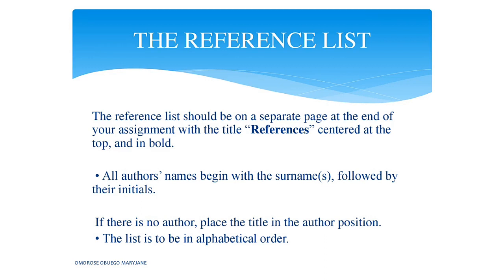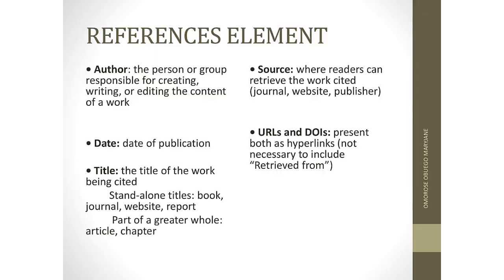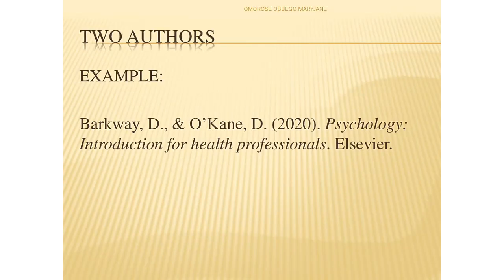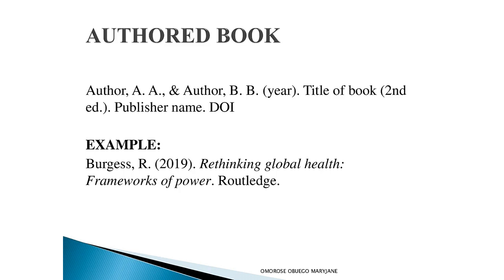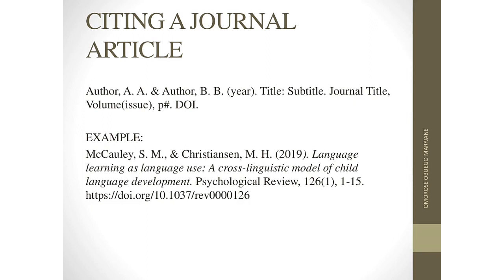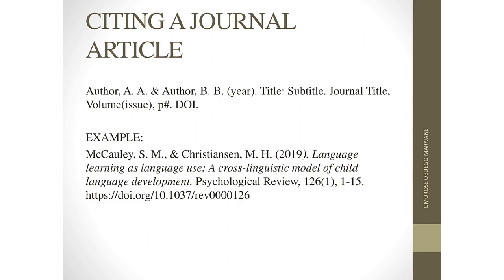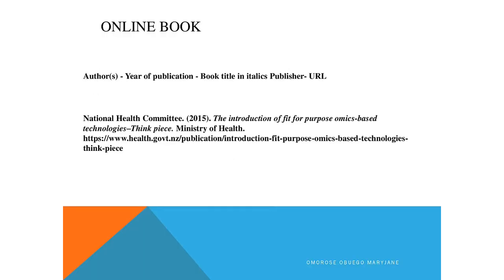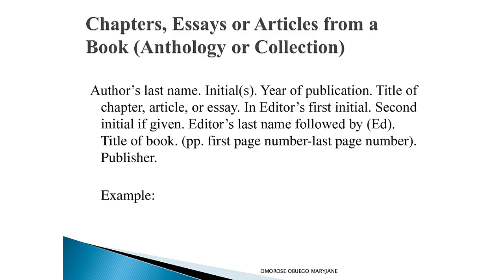How to reference a book (APA, 7th edition)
This video teaches how to prepare the reference list after doing our academic work. You will learn how to reference books, journals, webpages, and essays in an anthology.

As you learn, take note of the punctuation as it is used because it is very important in referencing.

Here is the link for in-text citations.